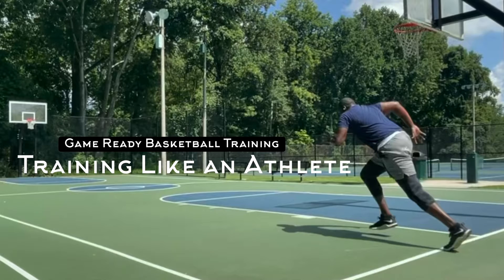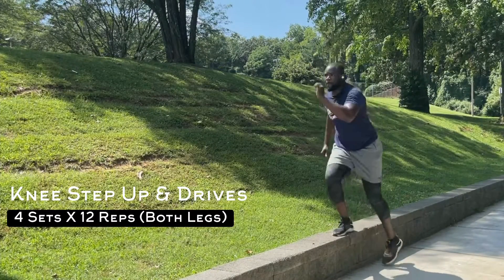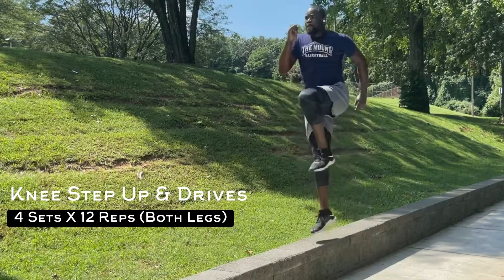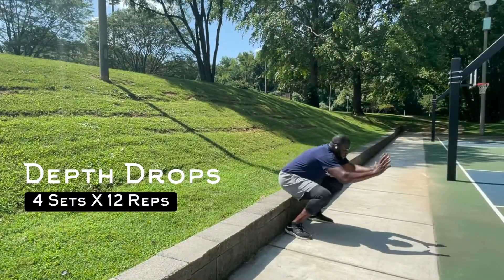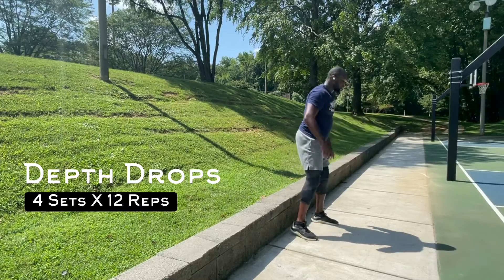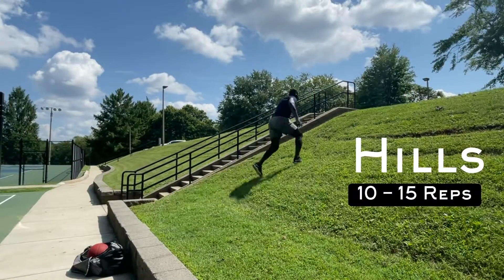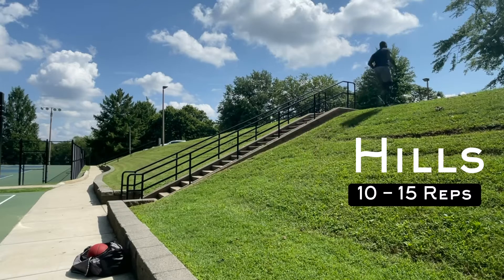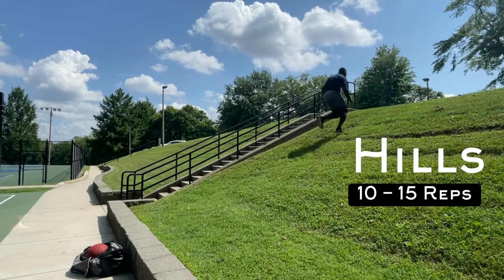Training Like an Athlete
‼️‼️High School Playing Experience‼️‼️

📍Northwest High School (MD) ’98 – ’02

📌All Time Leader in Career Points, Rebounds, and Blocked Shots
📌1,000 point career scorer

‼️‼️Collegiate Playing Experience‼️‼️

📍NOVA Southeastern University ’06 (NCAA D-II/Sunshine State Conference) Ft. Lauderdale, FL

📌4 Year Letterman – Men’s Basketball
📌2002 – 2003 Most Improved Player
📌2005 – 2006 Coach’s Award
📌2005 – 2006 Team Captain

NSU Career All-Time Records:

📌T-5 in Games Played (108)
📌T-10 in Rebounds (465)
📌3rd in Blocked Shots (79)
📌9th in Field Goals Made (330)

‼️‼️Professional/Semi-Professional Playing Experience‼️‼️

📍🇺🇸 Palm Beach Imperials ’06 – ’07 (American Basketball Association) West Palm Beach, FL
📍🇷🇴 CSU Cuadripol Brasov ’07 (Liga National A) Brasov, Romania
📍🇺🇸Georgia Warriors ’07 (World Basketball Association) Rome, GA
📍🇲🇽Paskolas De Navojoa ’08 (CIBACOPA) Navojoa, Sonora, Mexico
📍🇩🇪FC Bayern Muenchen ’09 (BBL) Muenchen, Germany
📍🇨🇦Summerside Storm ’10 – ’11 (National Basketball League of Canada) PEI, Canada
📍🇺🇸Ft. Lauderdale Sharks ’12 -’15 (American Basketball League) Ft. Lauderdale, FL

‼️‼️Coaching/Teaching Experience‼️‼️

📌Seneca Valley High School – Head Coach JV/Assistant Varsity Boy’s Basketball Coach – May 2018 - Current

📌Cj’s Basketball Training – Trainer/Owner – August 2017 – Current

📌Pat the Roc Basketball Skills Academy – Trainer/Coach – August 2017 – Current

📌Montgomery Sports Association – Basketball Coach – September 2017 – December 2017

📌Northwest High School – Head Coach JV/Assistant Varsity Boy’s Basketball Coach – 2008

📌Georgetown University Basketball Camp – Washington, D.C. – 2006

📌Our Lady of Good Counsel Basketball Camp – Olney, MD – 2005

📌Northwest High School – Head Coach Girl’s Summer League Coach – 2005

📌Beltway Basketball Camp – Rockville, MD – 2004

📌Northwest High School – Head Coach Boy’s Summer League Coach – 2004

📌Bullis Basketball Camp – Potomac, MD – 2003